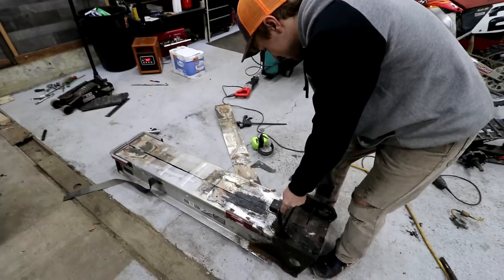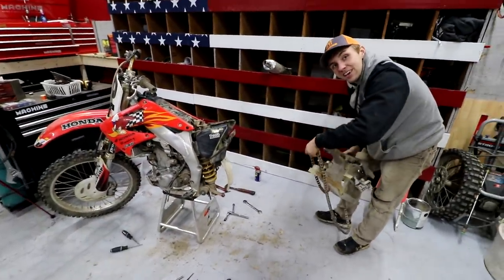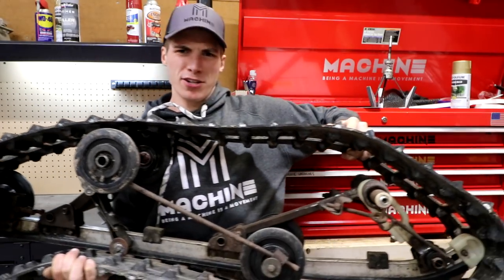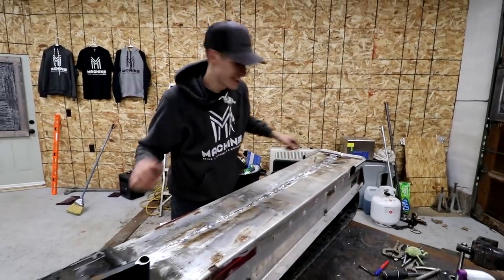Making The Extreme Snow Bike Part 2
This Bike is a savage! Can't wait for the first ride.
Welcome to another 3dmachines production. This is part two of the Extreme Snow Bike Machine! This exotic/ Savage Tank will come in handy when it comes to climbing snow covered hills. Ride, Build, Be… a MACHINE!

FAN MAIL:
3DMachines